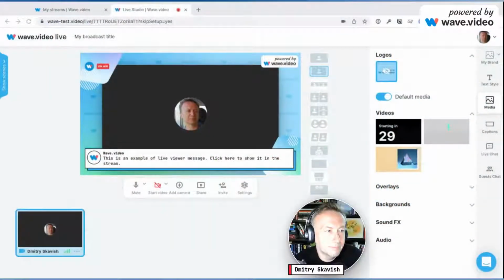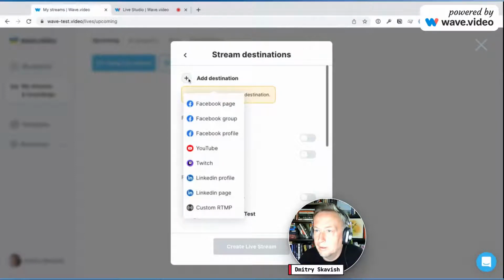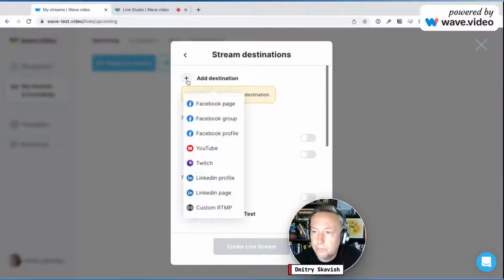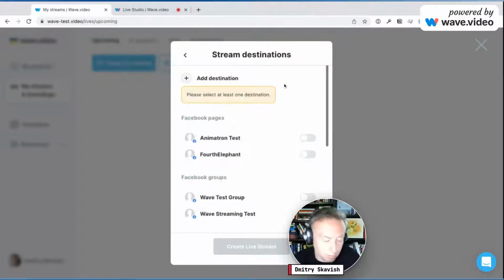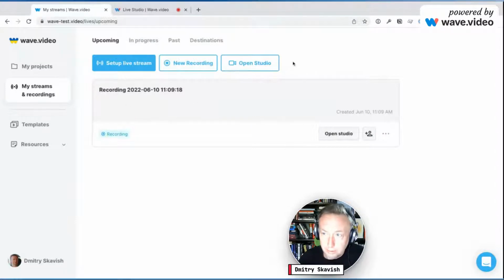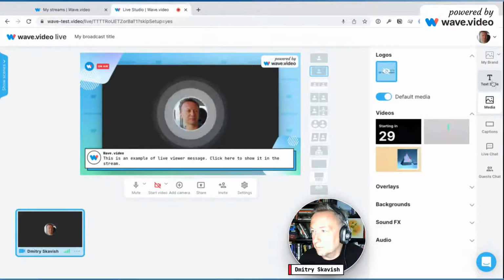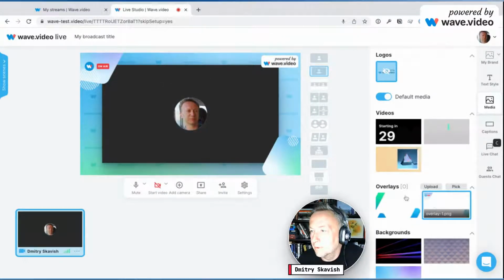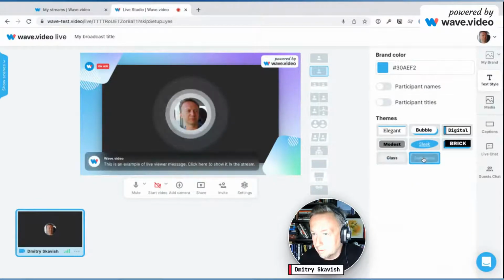How to Stream on LinkedIn and Twitch. New Text Styles in Wave.video. Feature Friday. Episode #38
Hey everyone, it's Feature Friday!
This week we're talking about streaming on LinkedIn and Twitch, how to use new text styles, and more! Be sure to check it out!

What's new in video marketing? Read on our blog!